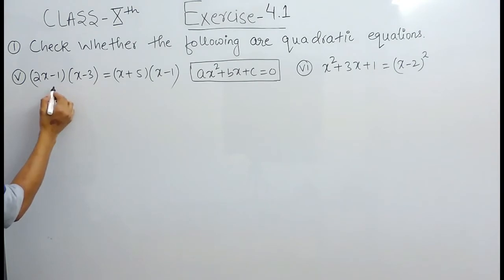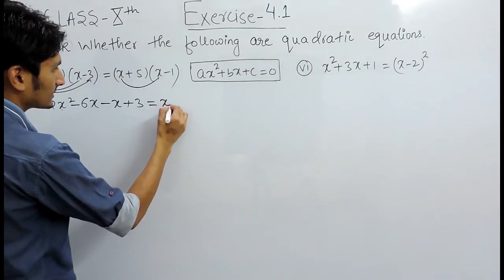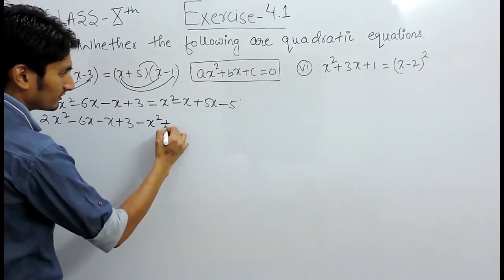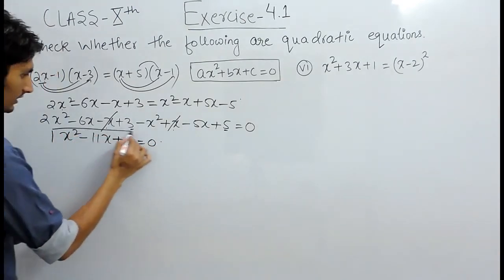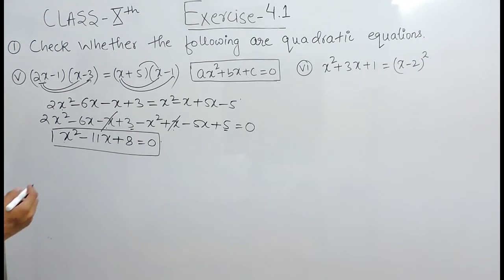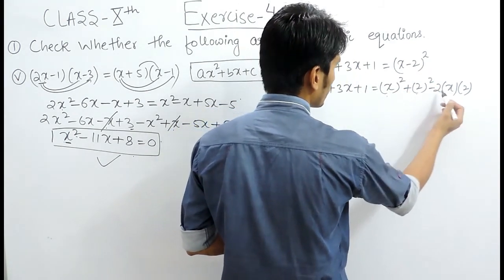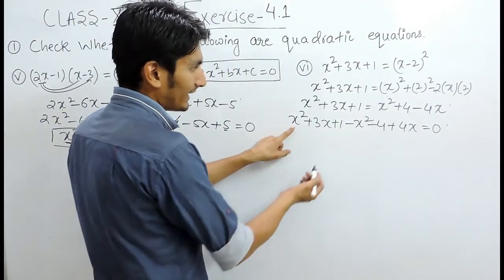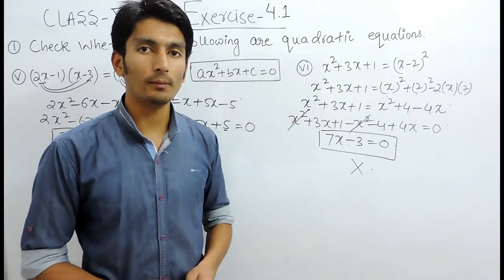Exercise 4.1 Question 1 (v,iv) - Quadratic Equations NCERT/CBSE Solutions for Class 10th Maths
Exercise 4.1 Question 1 (v,iv) - Quadratic Equations NCERT/CBSE Solutions for Class 10th Maths || Truemaths